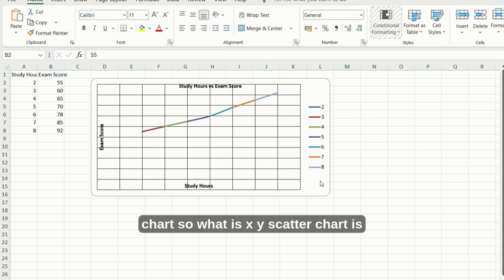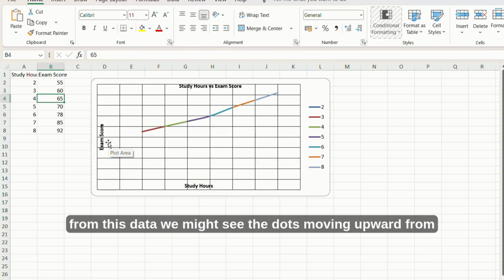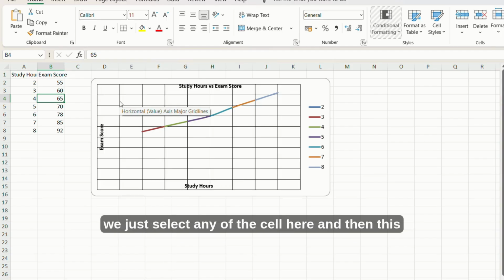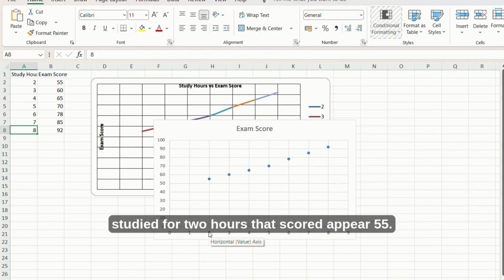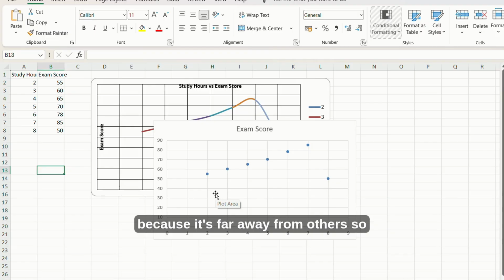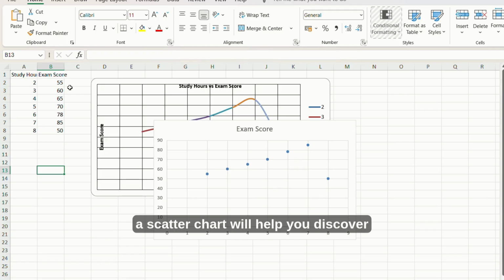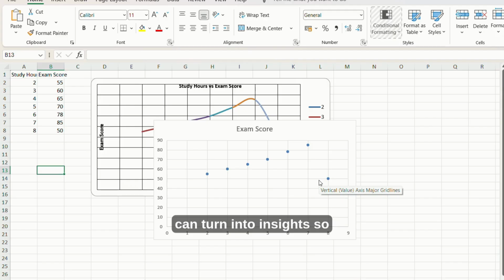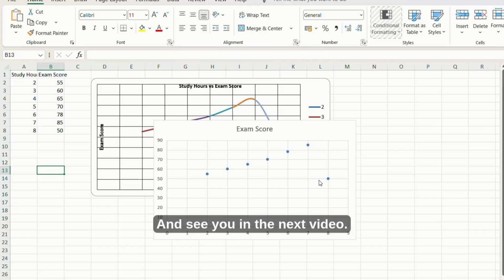Basics in Data Analysis: XY Scatter Chart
Welcome to Basics in Data Analysis with Mrs. Sneha! In this video, we'll dive into the world of XY scatter charts, a powerful tool to explore relationships between two numerical variables. Whether you're curious if more study hours lead to higher exam scores or if increased advertising boosts sales, the XY scatter chart can help you uncover these connections.

An XY scatter chart displays data points on a graph, where each dot represents a pair of values. For example, study hours on the x-axis and exam scores on the y-axis. As you plot these points, patterns emerge, revealing positive, negative, or no correlation.

We'll guide you through creating an XY scatter chart, interpreting data, and spotting outliers that might indicate unusual situations or errors. Learn how this chart can transform data into actionable insights, aiding in decision-making across various fields like marketing, exercise, and education.